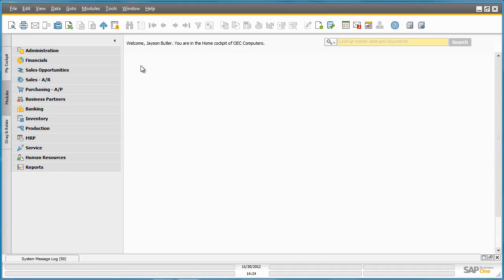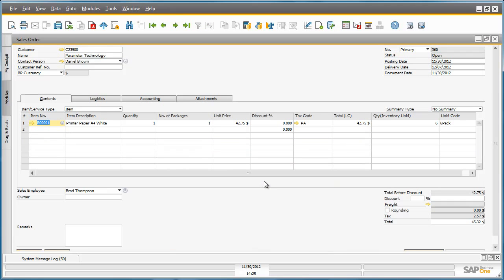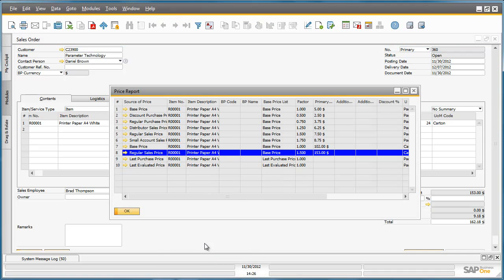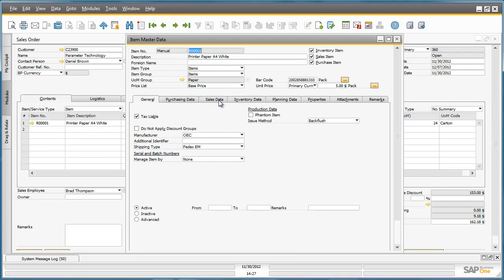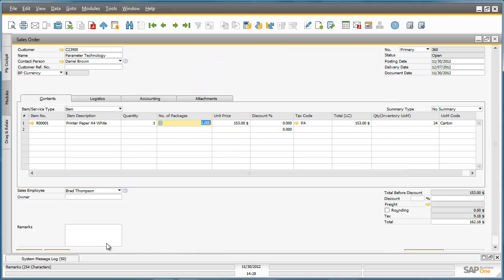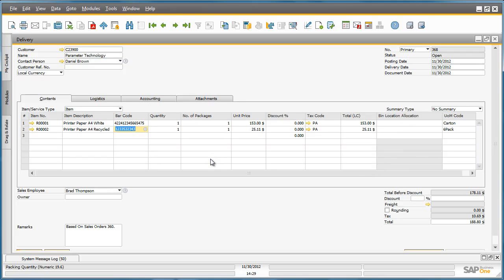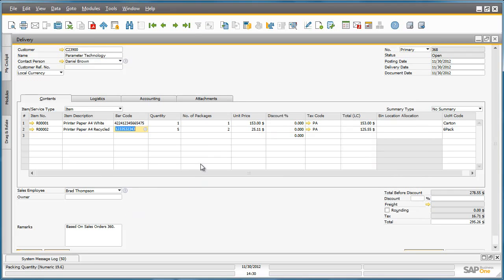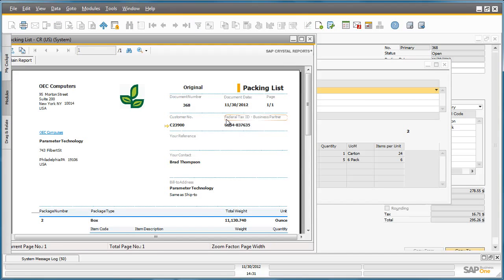Multiple Unit of Measures in SAP Business One 9 0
Get a high level view of the upcoming multiple unit of measures functionality in SAP Business One 9.0 slated for release in Q2 2013.